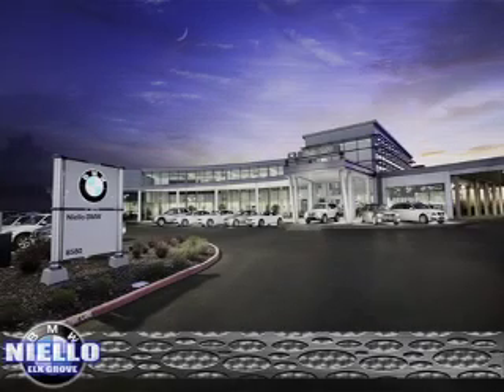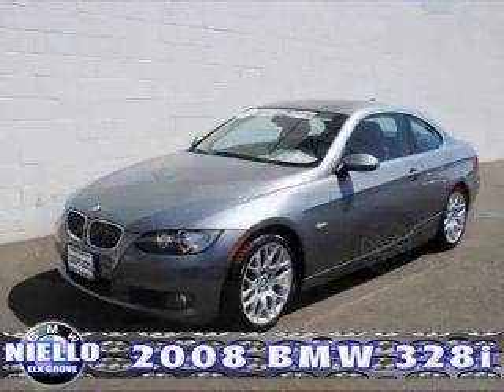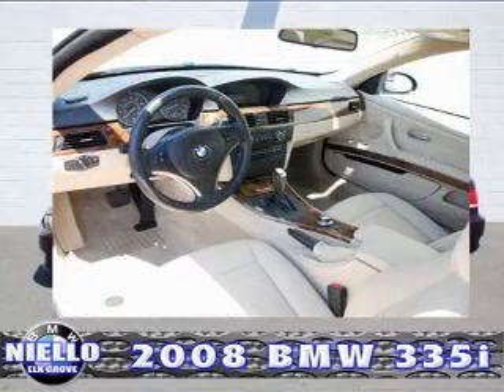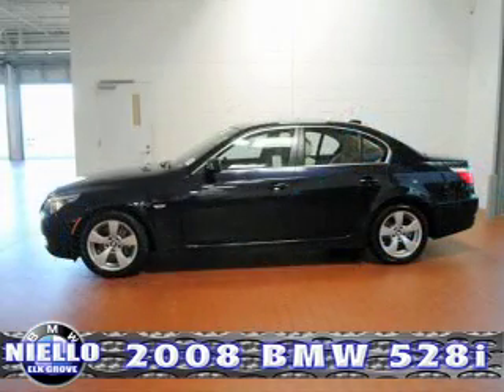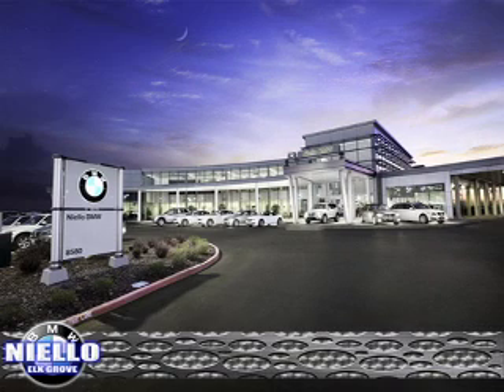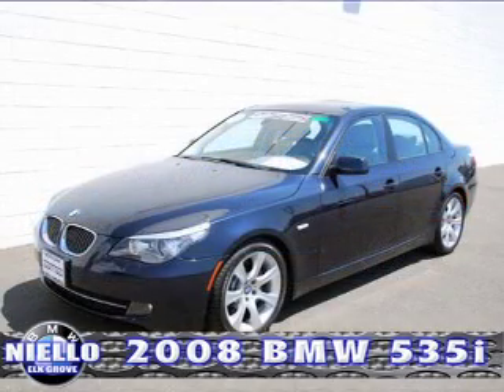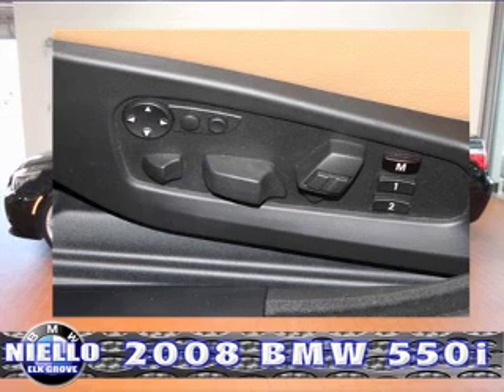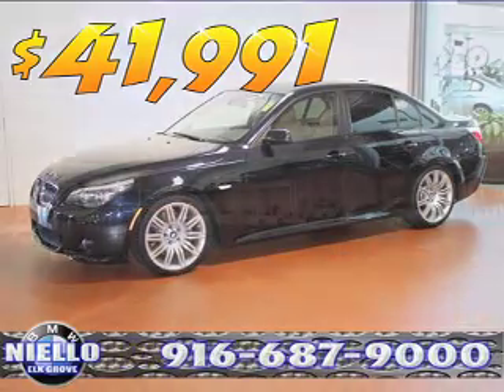Niello BMW Dealer Source Sample